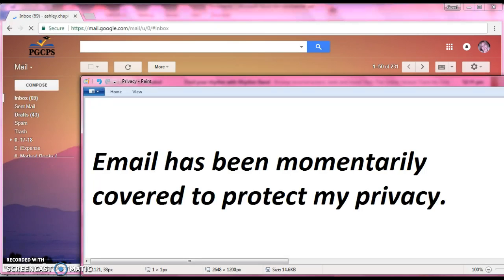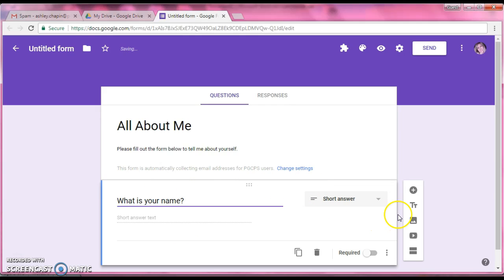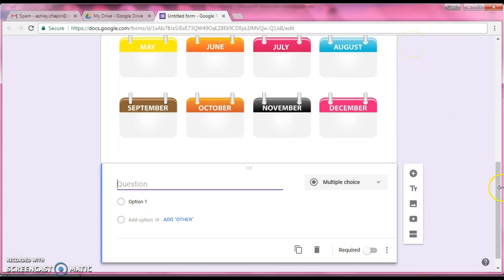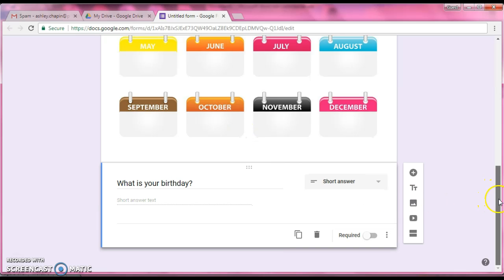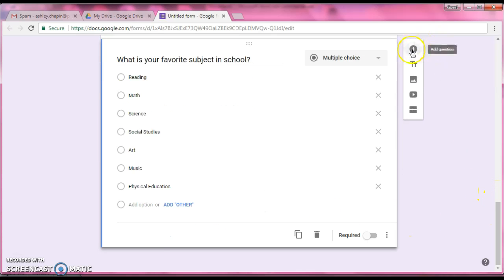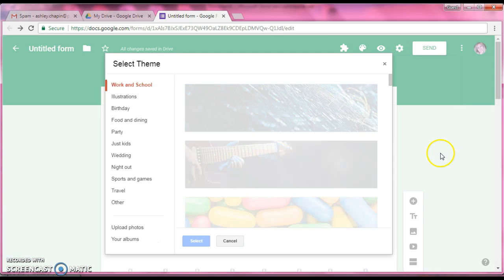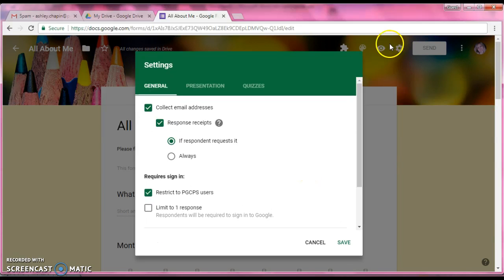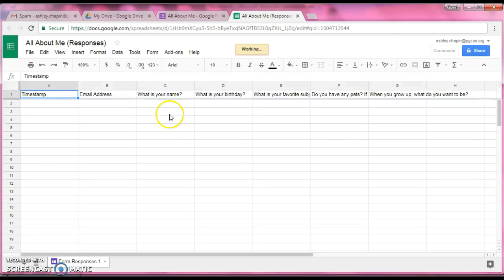Google Forms: From Start to Finish